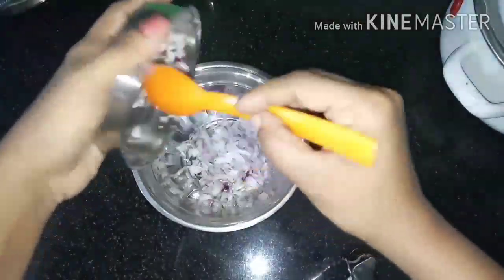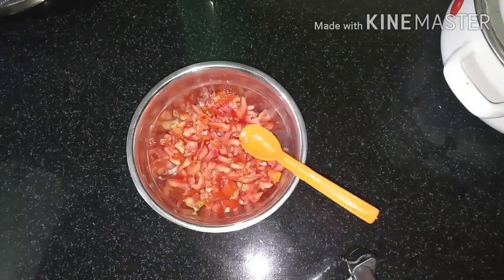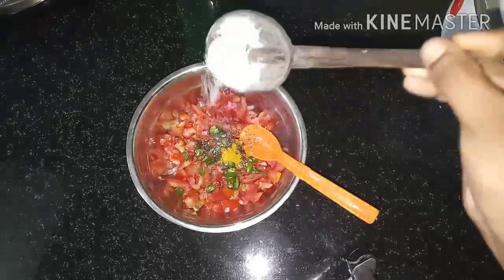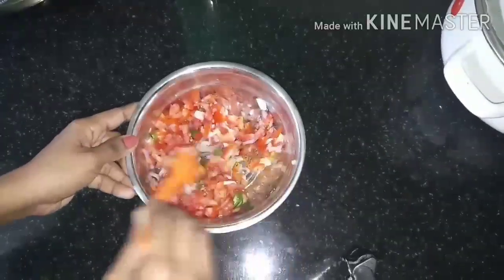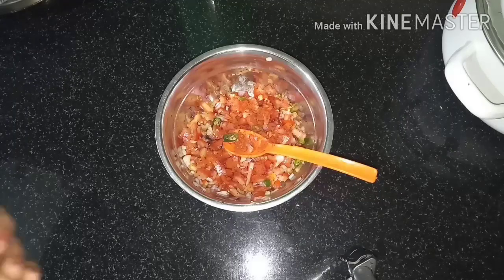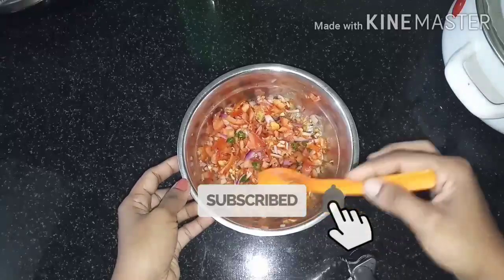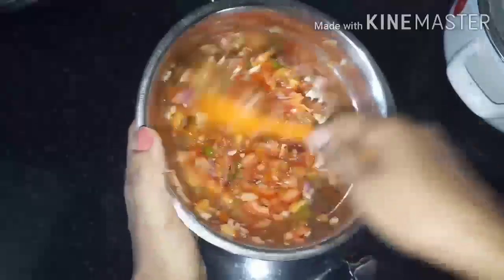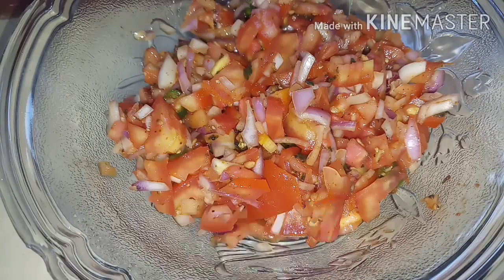തീ കത്തിക്കാതെ മിനിറ്റുകൾക്കുള്ളിൽ ഒരു കറി. തക്കാളി ഉണ്ടെങ്കിൽ ഇപ്പോൾ തന്നെ ഉണ്ടാക്കി നോക്കൂ...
Easy curry
No fire
Easy tomato curry

Ingredients

Tomato
Onion
Green chilli
Pepper
Red chilli  powder
Turmeric powder
Vinegar
Sault...

Combination for rice and chappaathi

Mayas tasty kitchen and tips